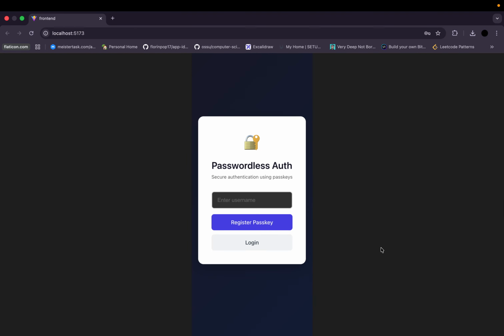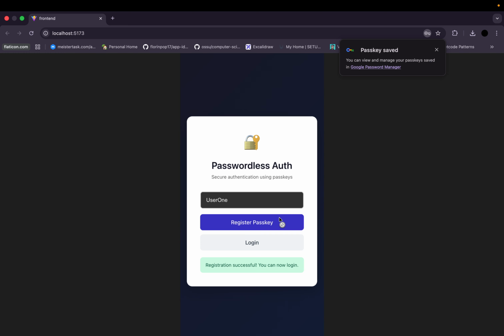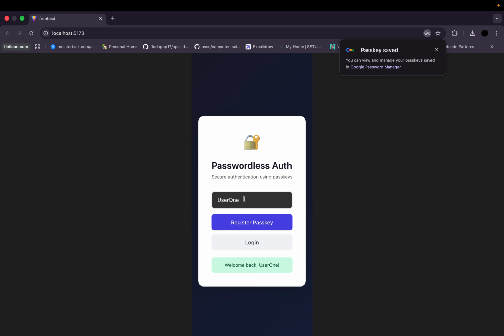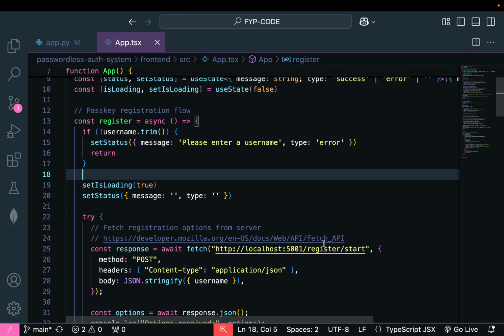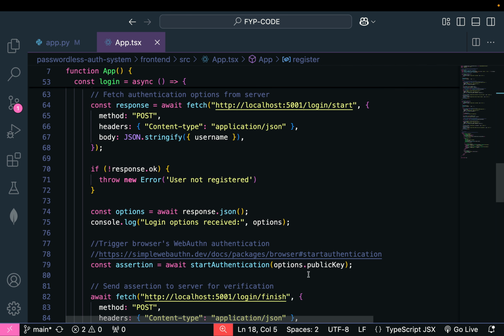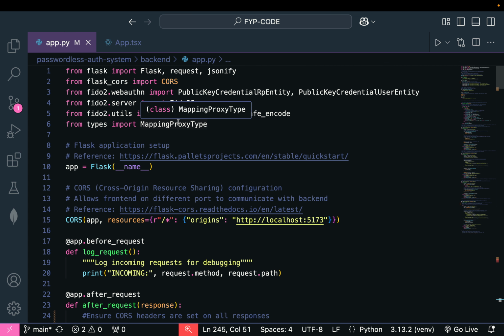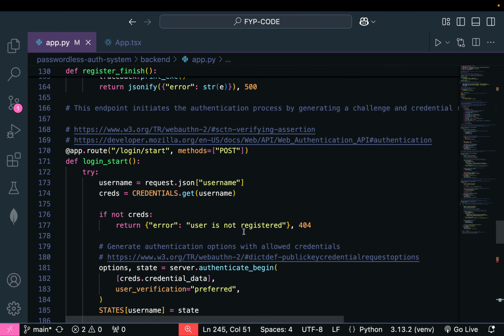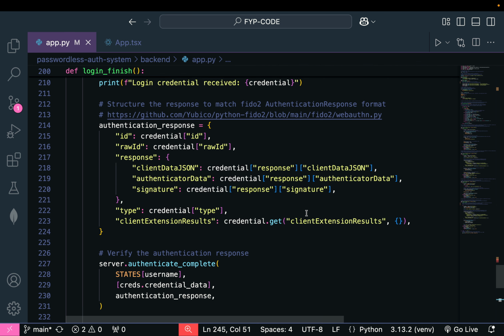Passwordless Authentication Prototype Demo